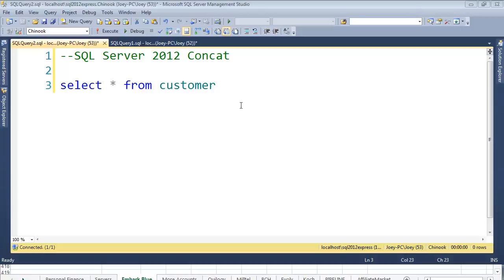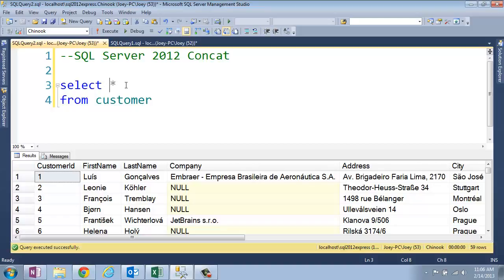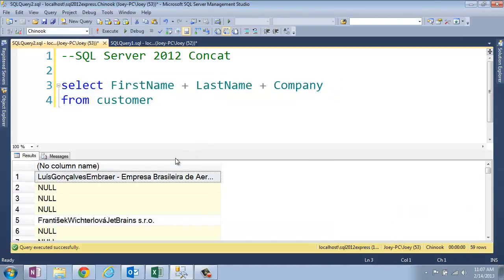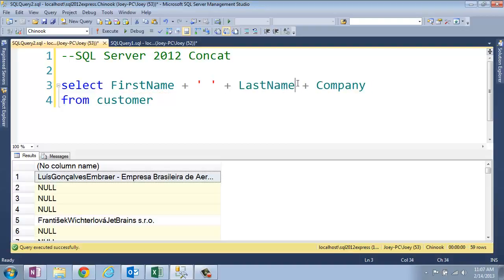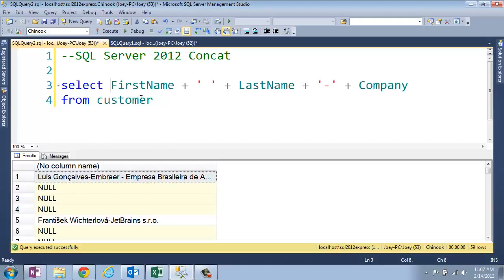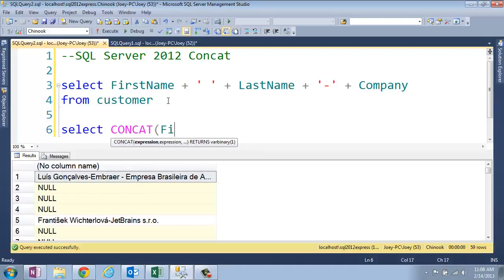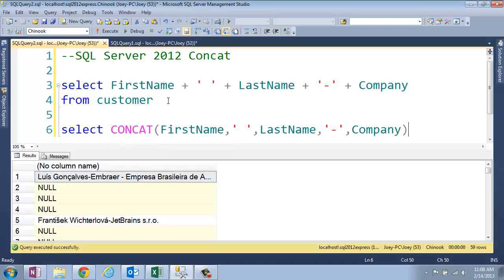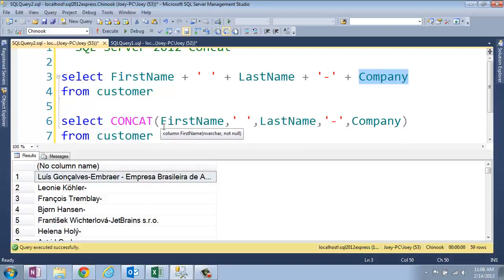SQL Concat Function in SQL Server - SQL Training Online - Quick Tips Ep48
SQL Server has a CONCAT function that makes it easier to put strings together.  I demonstrate how to use it in this video.